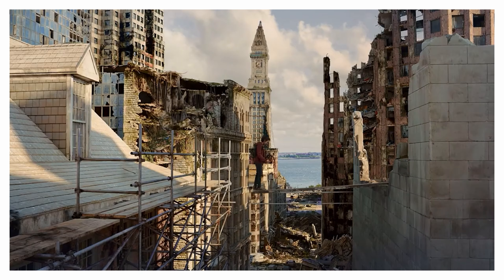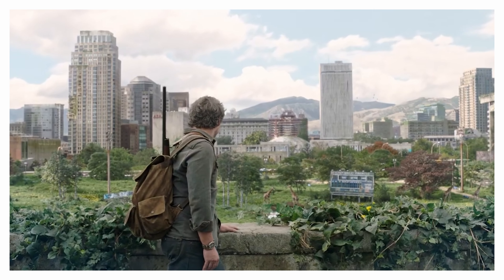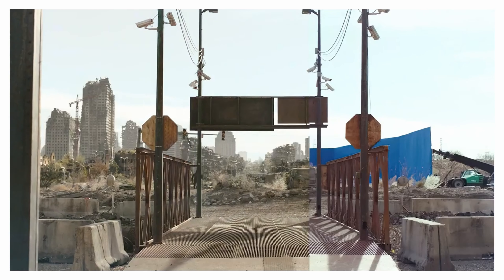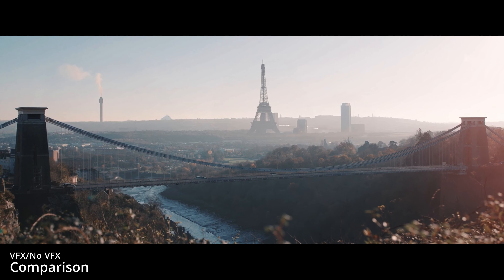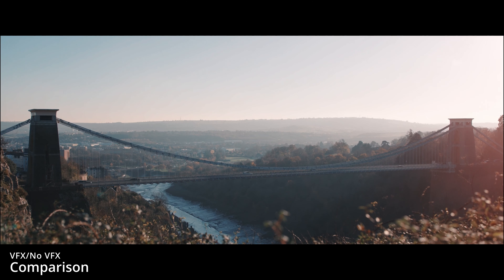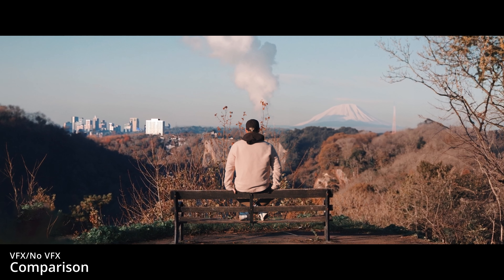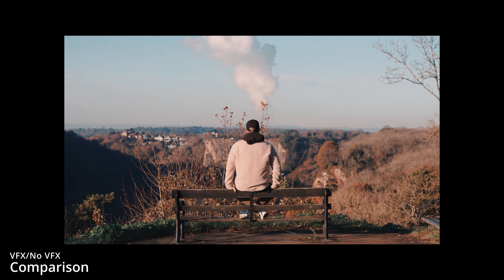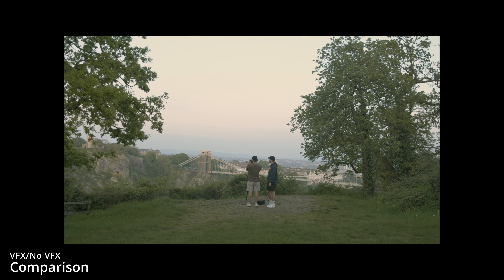How generative AI will replace VFX artists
Lately I've seen a lot of people using Adobe's generative AI feature on their photos, and the results have been pretty incredible, but it got me thinking, can this tool be used for video?

Shot on BMPCC 6K Pro
VFX done using Adobe Firefly / Adobe Photoshop